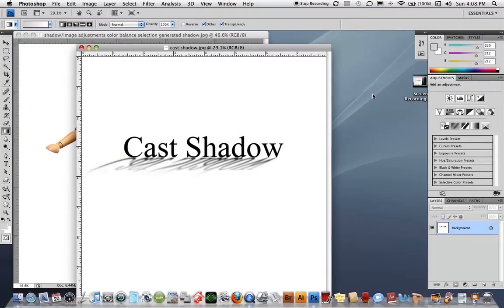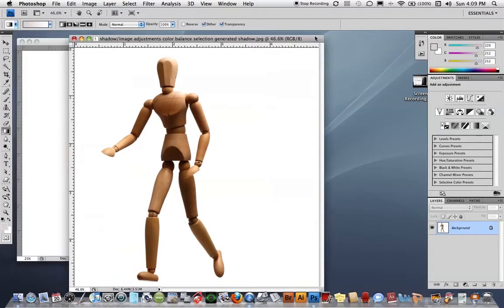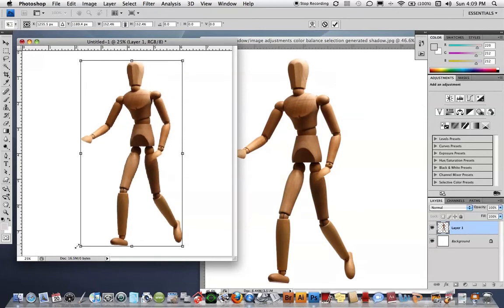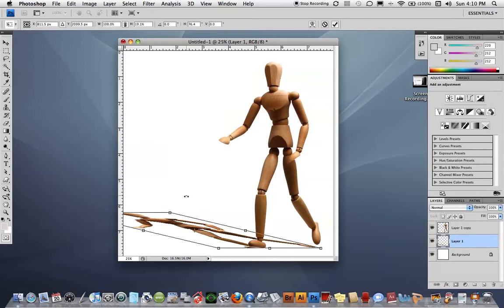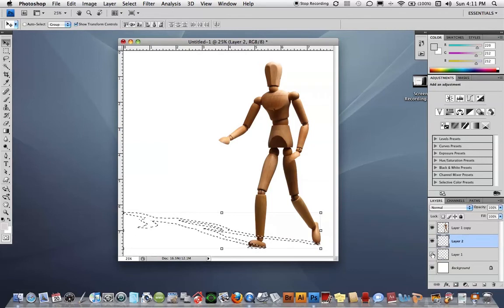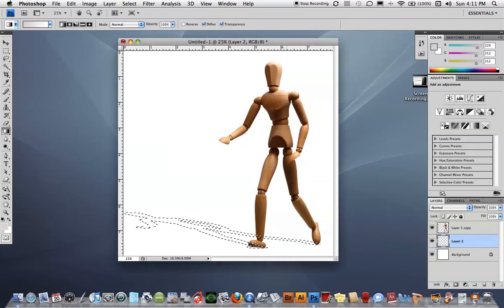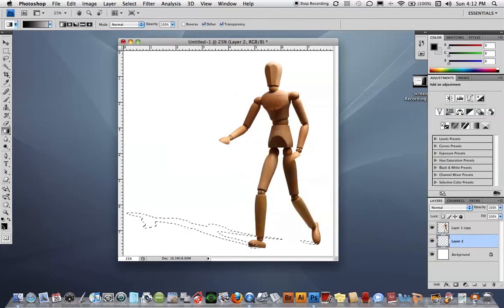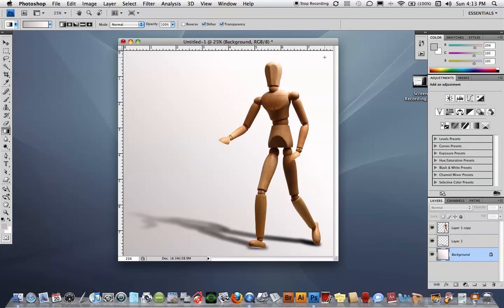Cast shadow in Photoshop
A short tutorial video highlighting the steps taken to create a cast shadow in Photoshop. This video was created to accompany FAS300, Photoshop for Fashion Presentation, Syracuse University.